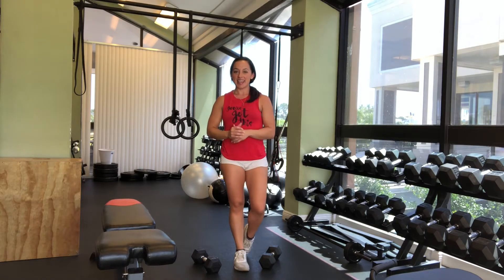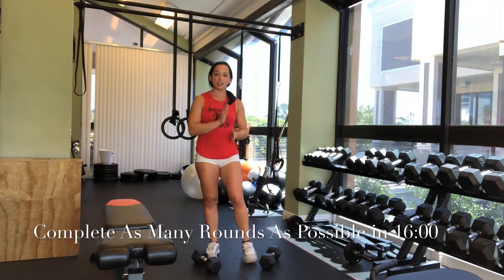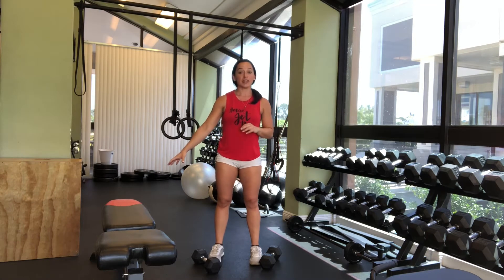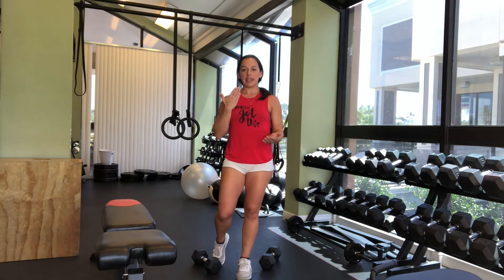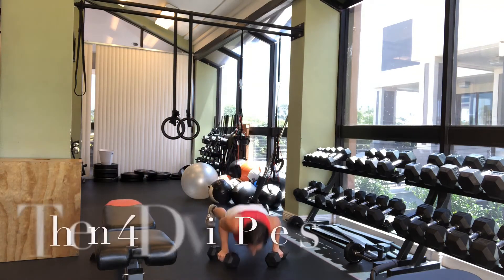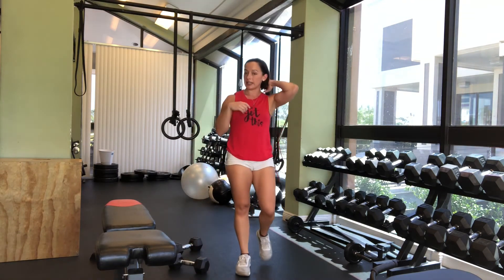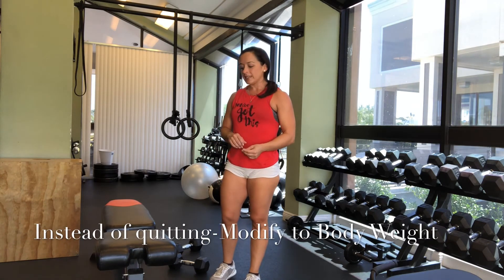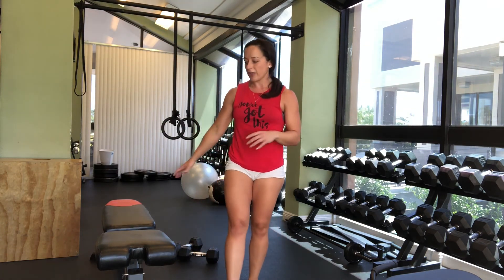16-Minute HIIT Workout with Ashley Drummonds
In this heart-pounding video, get ready for a 16-minute high-intensity workout featuring devil presses and step ups. Join me as we tackle this challenging routine that combines strength and cardio for a full-body burn and an efficient workout session.

 In this video, you'll experience:
Push your limits and ignite your metabolism with this intense devil presses and step ups workout:

Devil Presses: Dive into the dynamic movement of devil presses, which engage both your upper body and lower body muscles.

Step Ups: Incorporate step ups to target your legs, glutes, and cardiovascular system for a well-rounded workout.

Full-Body Intensity: Experience a high-intensity routine that maximizes calorie burn and promotes strength development.

Efficient Time Investment: Get a full workout in just 16 minutes, making it perfect for busy schedules.

Form and Technique: Receive guidance on proper form for each exercise to ensure safety and effectiveness.

Adaptability: Learn how to modify or progress each exercise to match your fitness level and goals.

Ready to challenge yourself with a quick and intense workout?

Share this invigorating workout video with anyone seeking an efficient and effective workout routine that targets multiple muscle groups. Whether you're a fitness enthusiast or looking to elevate your workout routine, this workout is designed to help you achieve results in a time-efficient manner.

For this workout, set a timer for 16:00, and in that time complete the following circuit as many times as you can before the 16:00 run out.

Ascending ladder of increasing reps by 2:
2 Devil Press
2 DB Stepups
4 Devil Press
4 DB Step Ups
6 Devil Press
6 DB Stepups
8 Devil Press
8 DB Stepups
10 Devil Press
10 DB Stepups

... and so on until you run out of time!

The entire purpose of this program and my passion for being your coach is to help you listen to and understand your body on a deeper level. As you become more aware of your body, food, and mind you will start to see this play into other areas of your life. You no longer will act on autopilot in your relationships, in your work, and in your free time. 😉💪🏻Enjoy!